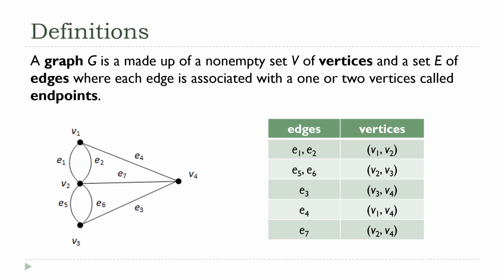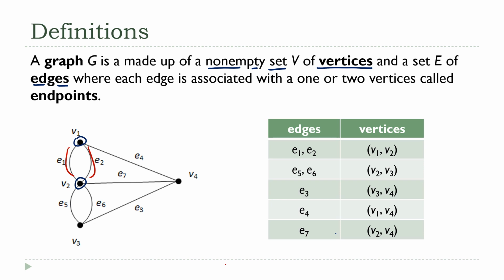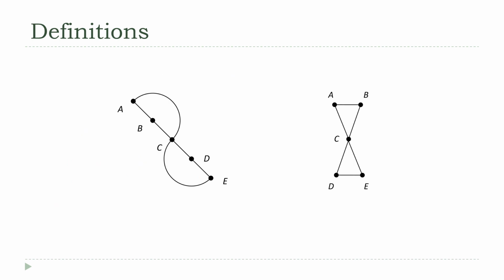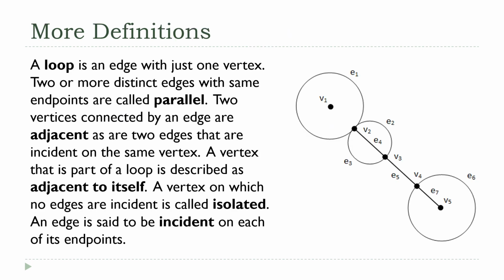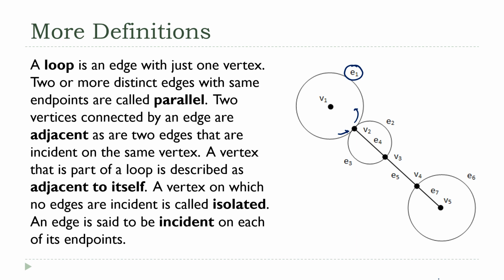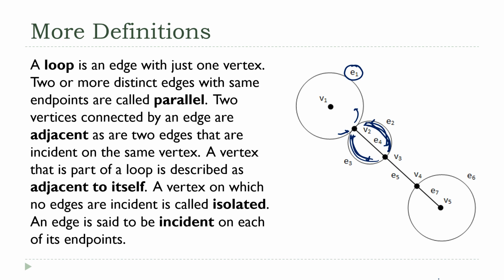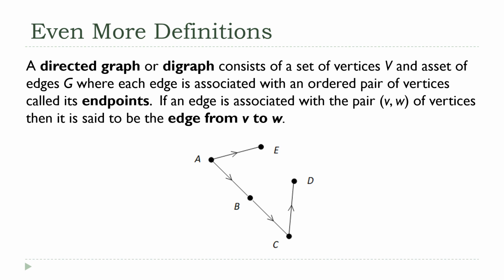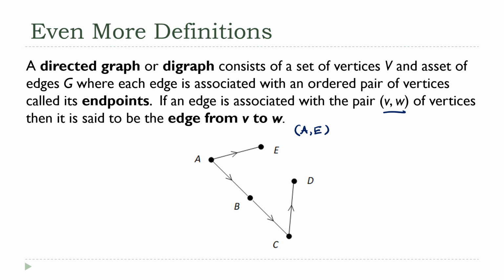Graph Theory Definitions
Graph theory loves its definitions.  We're going to start off with definitions of a graph and the different components of a graph including things like loops, adjaceny, isolated points and, of course, graphs themselves.